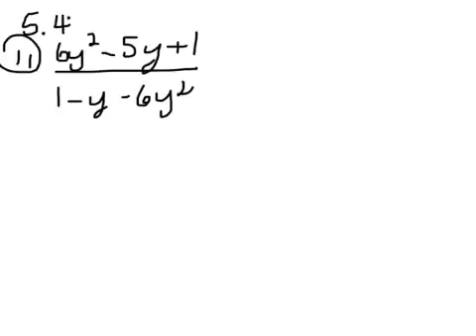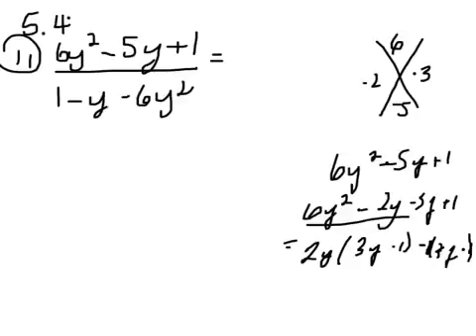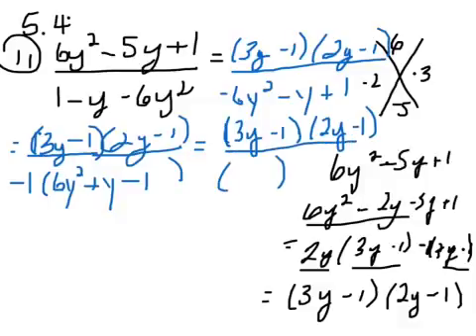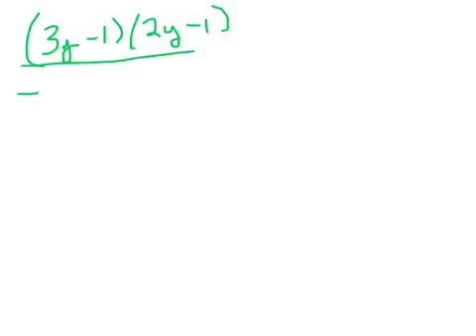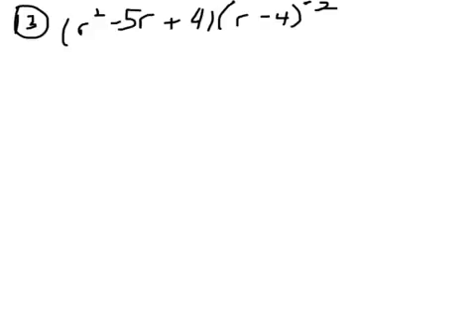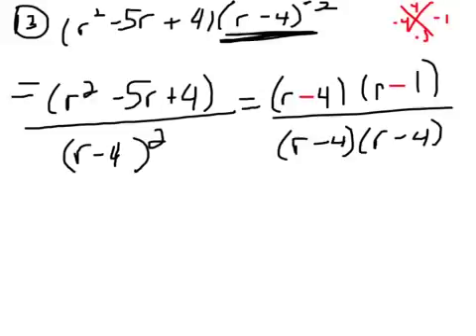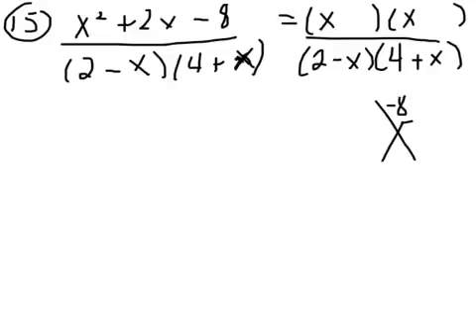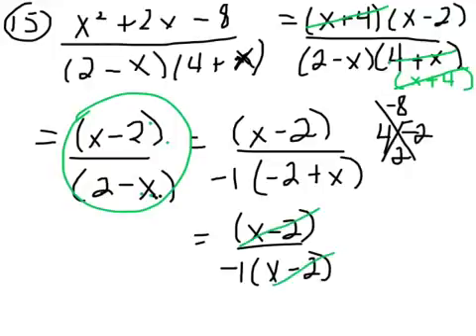Alg 2 5.4#11,13,15